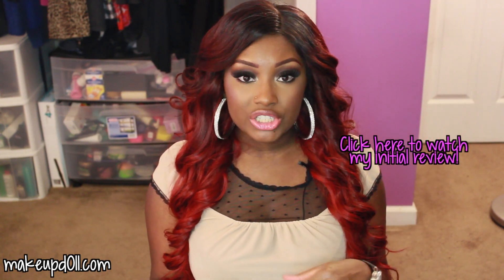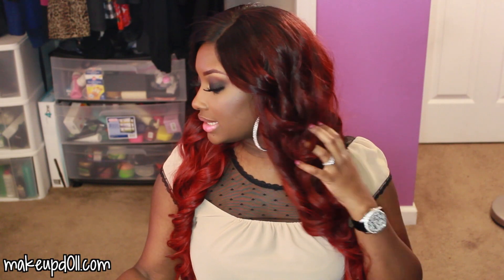Her Hair Company / Final Review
♥ Thumbs up for a makeup tutorial on the look I'm rocking in this video! =)

Hey dolls and gents!  Lots of you have been asking questions about the details on my red hair and how I achieved this color.  All of your questions are answered in this video.

Hair Info: Her Hair Company Brazilian Straight Hair Extensions - 28, 26, 24, & 22 inches + 14 inch closure

Products used to achieve this red hair color:
*Salon Care 30 Volume Developer
*Kaleidocolors Blue Tonal Lightener Powder
*Ardell Red Gold Corrector Plus
*Adore Semi-Permanent Hair Colors - Intense Red (71) & Wild Cherry (69)

♥ Have you missed some of my recent videos?

Shirt: Forever 21
Ring: Jewelmint
Earrings: Local BSS
Watch: Phosphor
Bracelet: Forever 21
Nails: Couture "Wardrobe Change" Gel Polish

My Mailbox!

**Hair extensions provided by Her Hair Company for honest review.

xoxo
Keisha